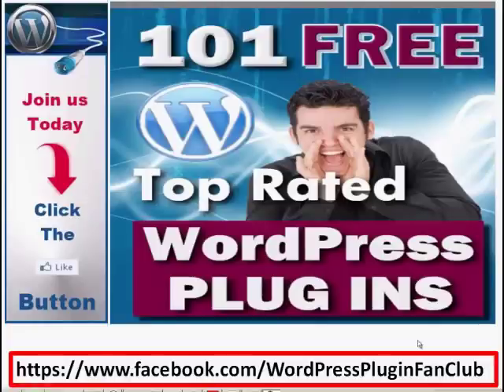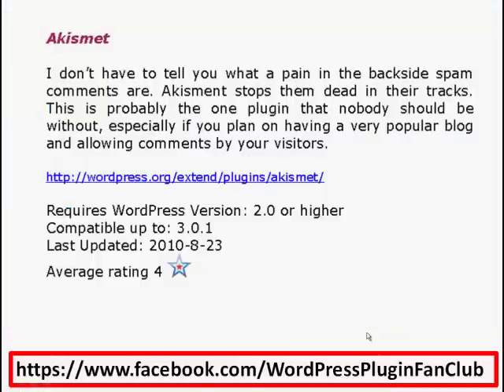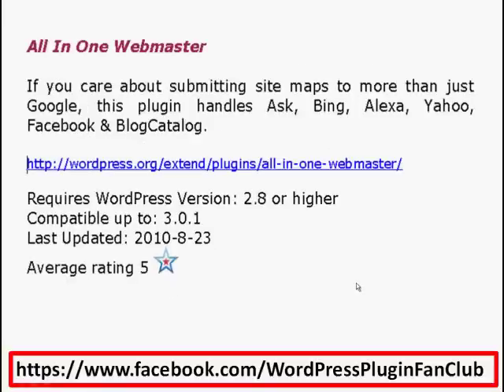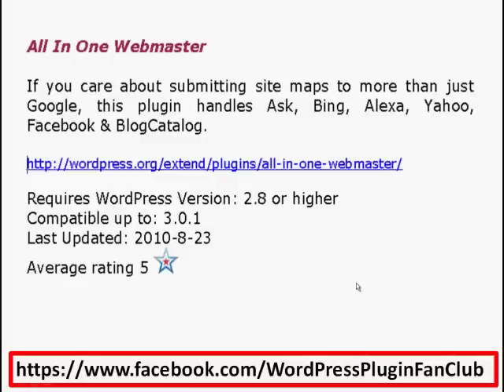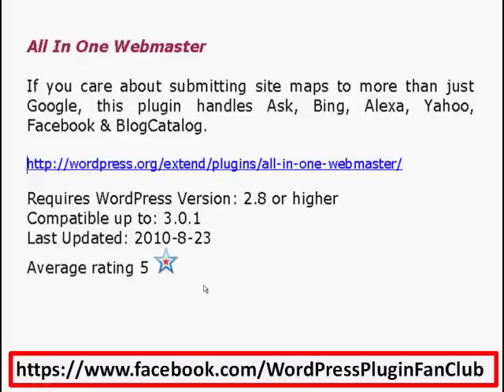101 Wordpress plugins for FREE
This video focuses on Akismet and All in One Webmaster plugins. Both excellant to help you with your spam issues and also getting out to the directories.